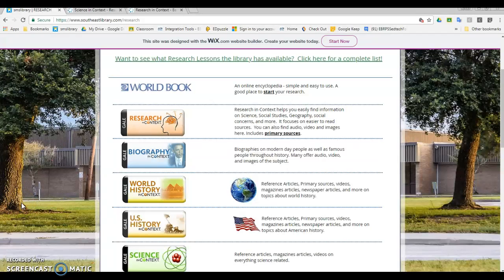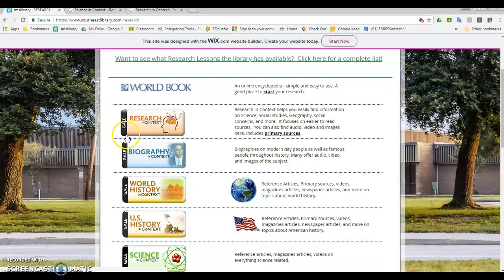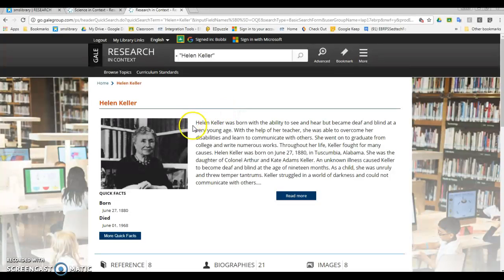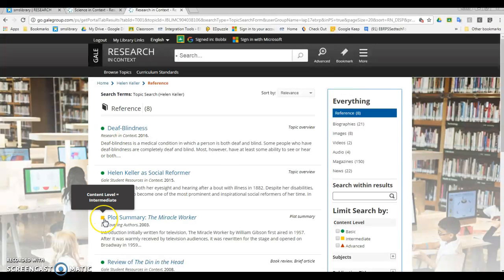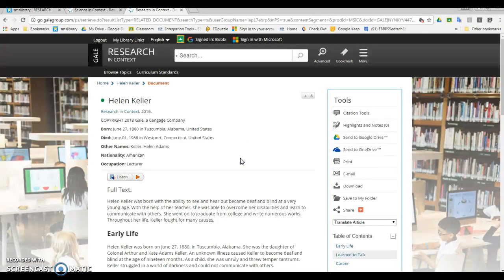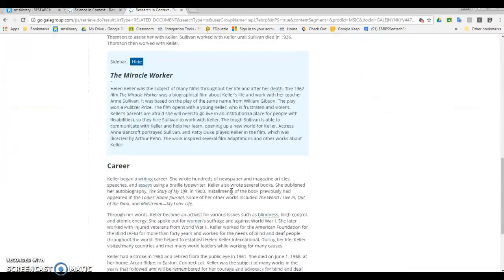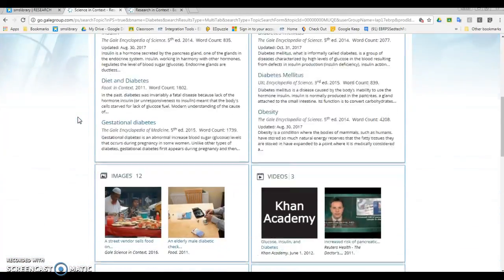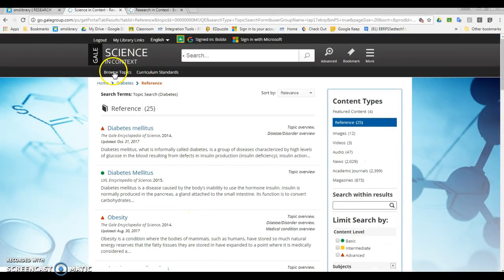7th Grade Databases